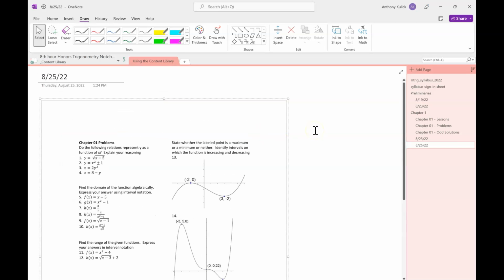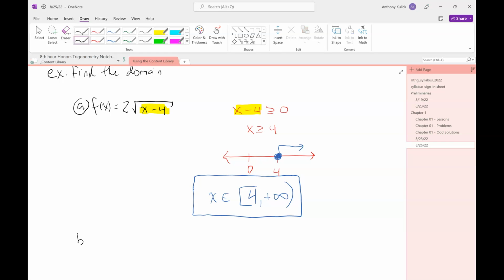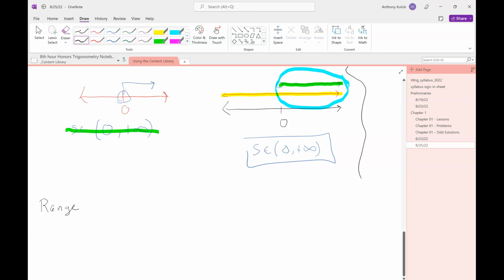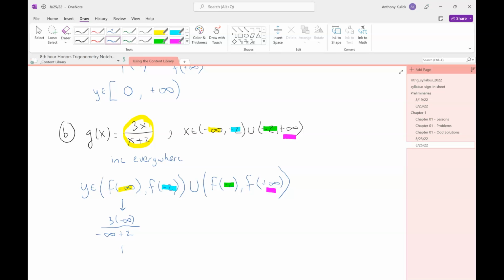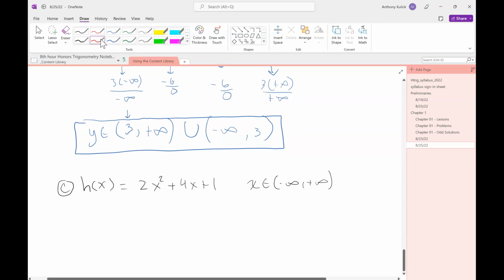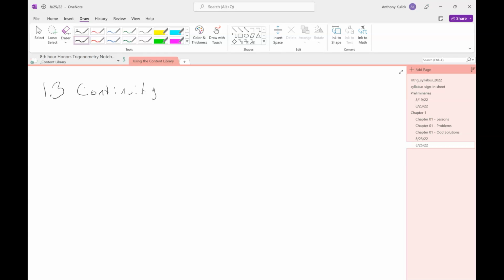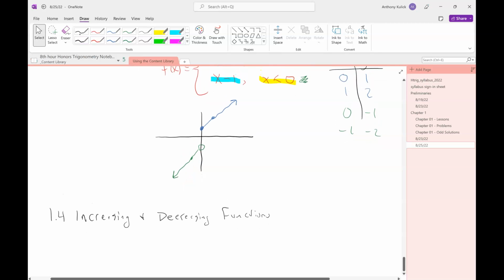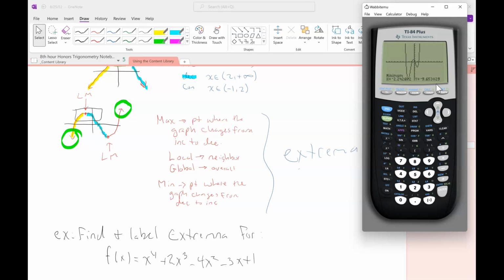8/25/22 HTPC - 8th hour